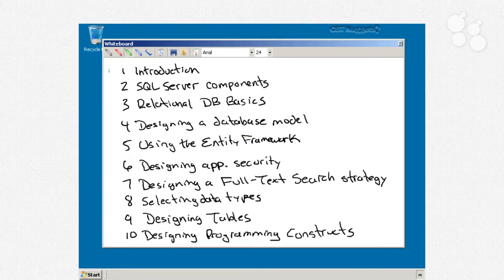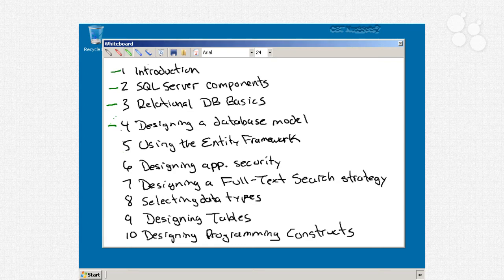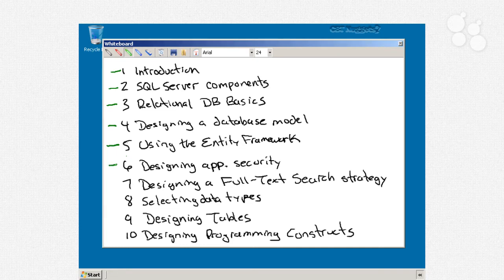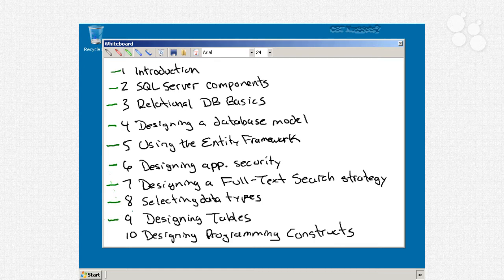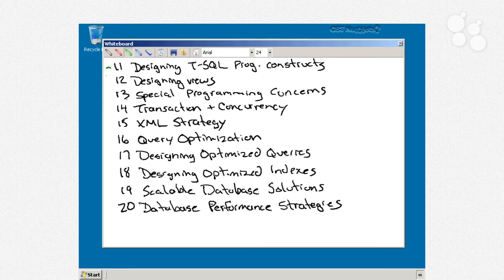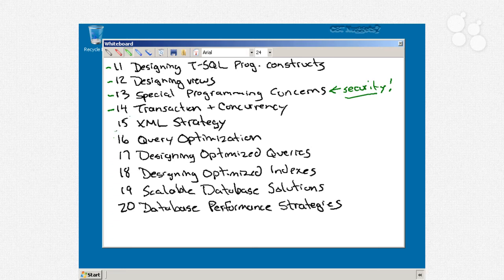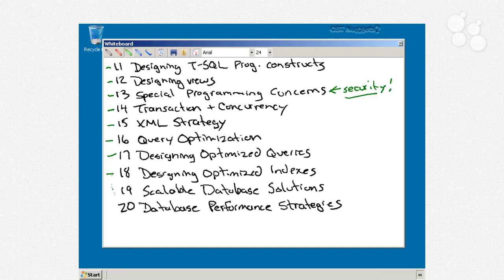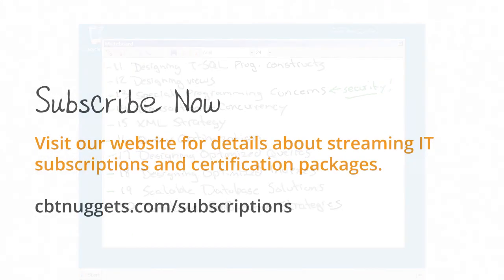Introductory Nugget: Microsoft Database PRO SQL Server 2008 Design 70-451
In this training, CBT Nuggets takes you on a tour of SQL Server 2008 that ultimately prepares you for the Microsoft MCITP: SQL Server 2008 Database Developer certification.